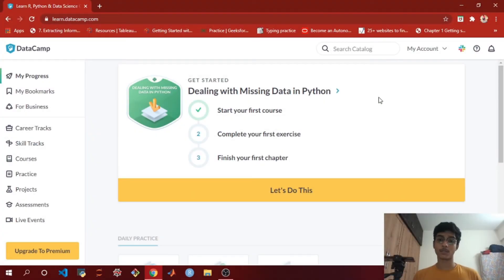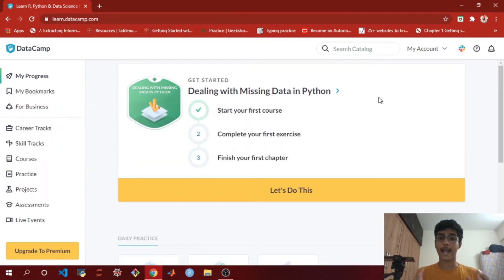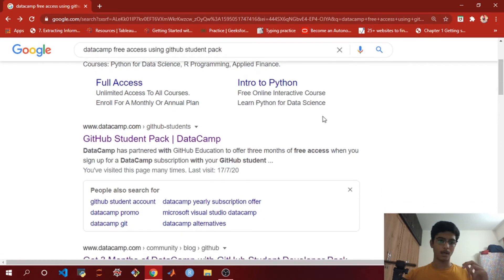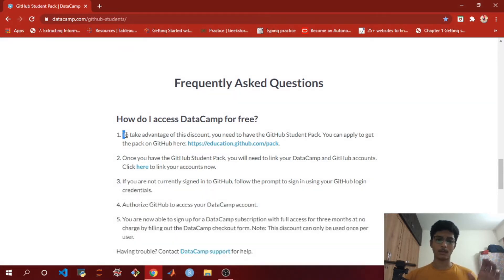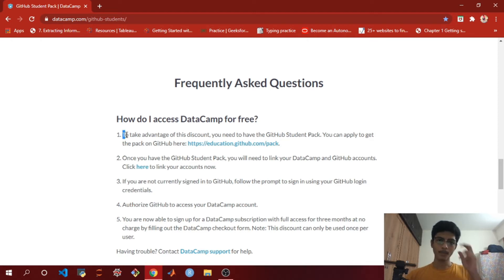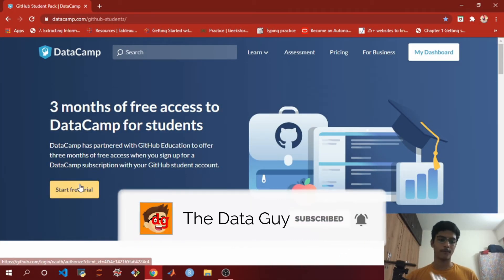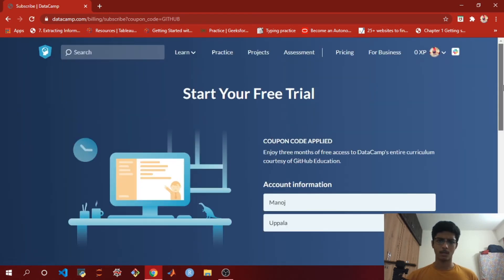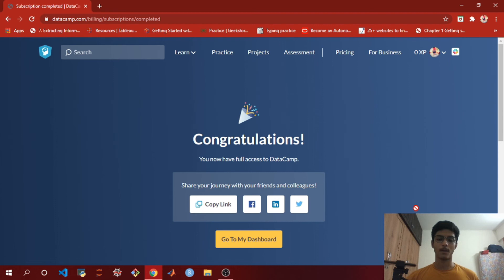get free access to DataCamp | for three months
In this video i am going to tell you guys how to get DataCamp free access using your GitHub developer pack. even after the access is completed you can keep all the certificates and knowledge you gain. hopefully this helps.

Time stamps to save your valuable time :
video start - (00:00)
how to apply - (00:34)
prerequisites before getting started - (00:59)
thank you for watching - (02:45)

NEXT VIDEO IS GOING TO BE FUN

Intro : "Lost In LoHI" by DJ Williams
end :  "Chasing time" by SYBS